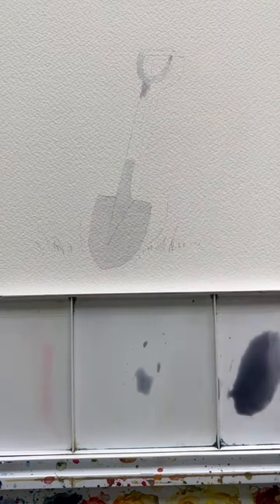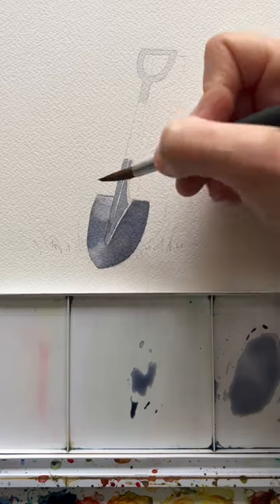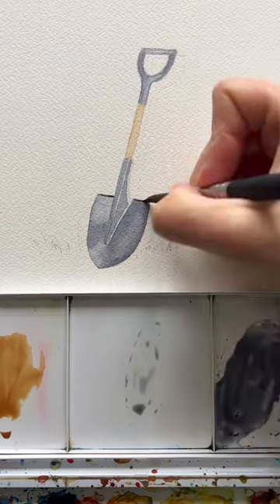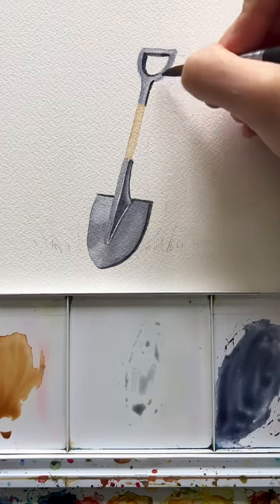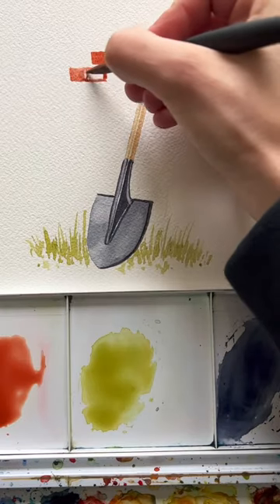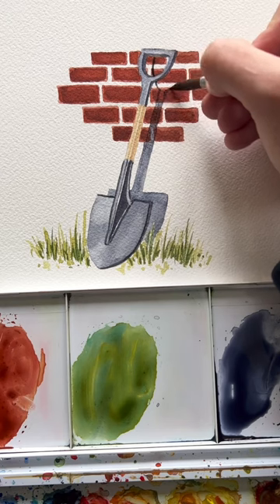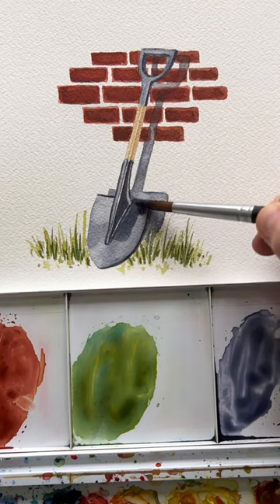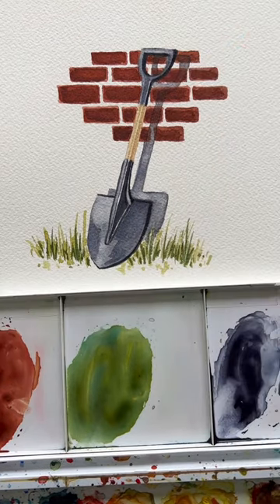Tips for painting metal in watercolor